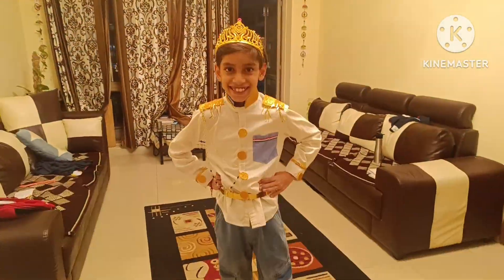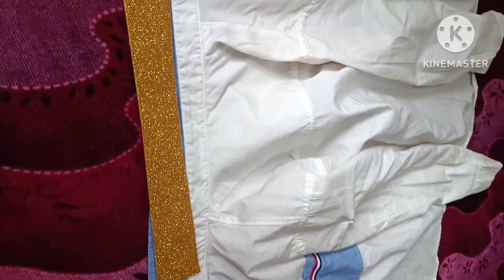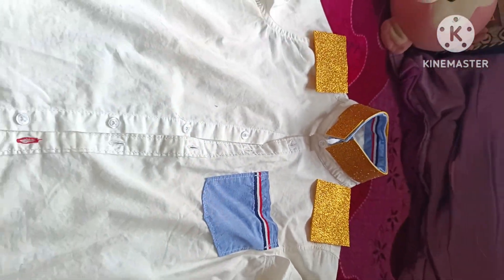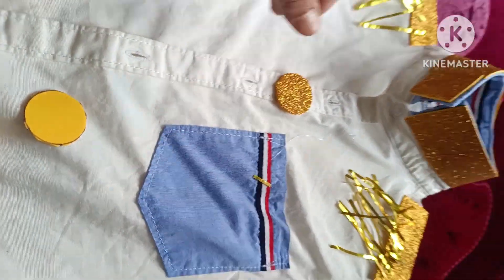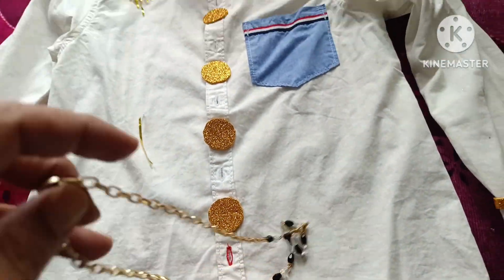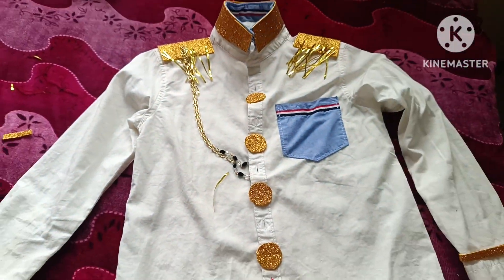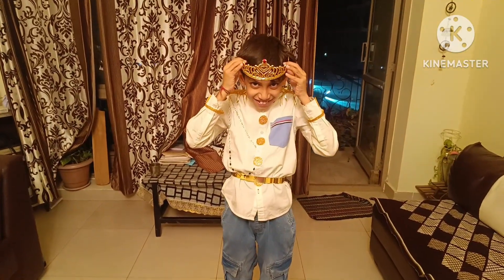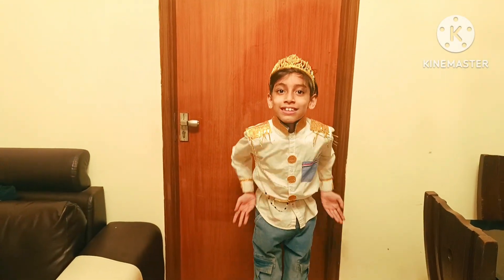Fancy dress competition.... prince costume and speech... 1st prize winner...